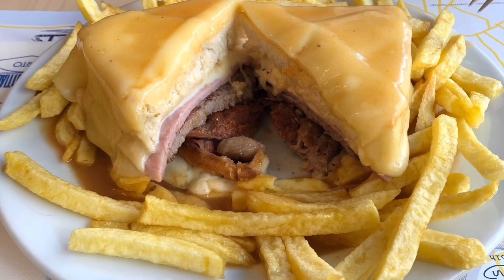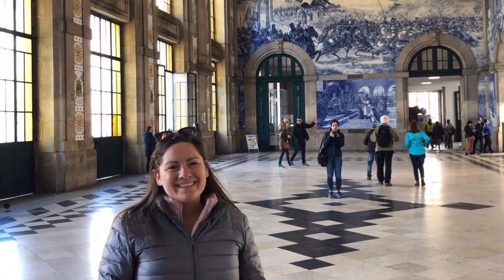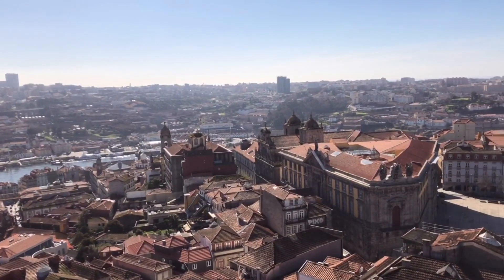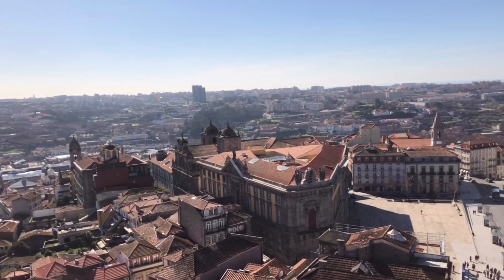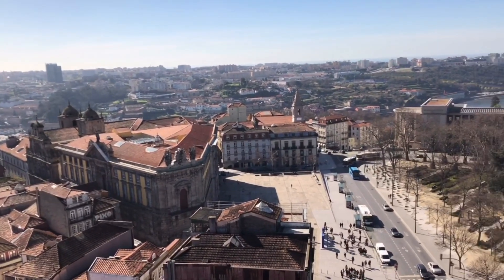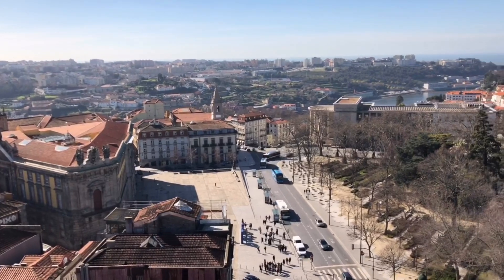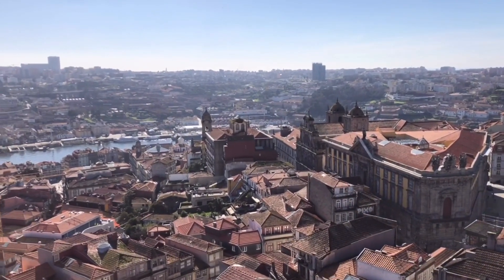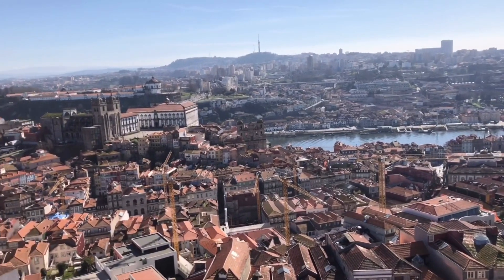What to DO and SEE in 24 hours in Porto, Portugal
We had a blast exploring the nooks and crannies of this picturesque city.

We enjoyed the food, the views, the people, the churches, and of course the wines. We didn’t love the never ending stairs and it’s hills. But once we climbed those stairs to the top, the views were to die for. We cannot wait to go back and highly recommend it to anybody considering going for a quick visit.